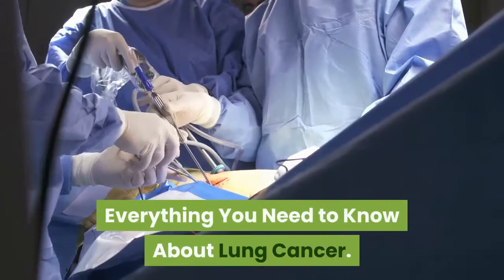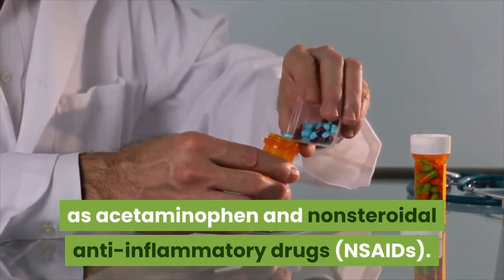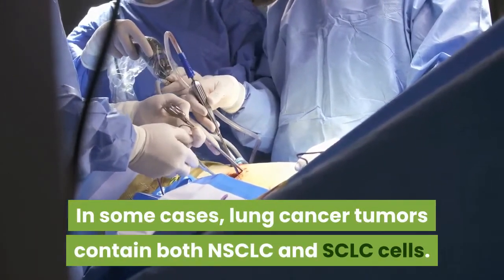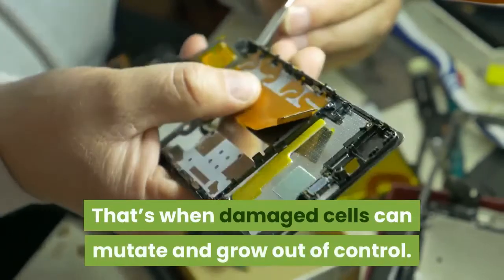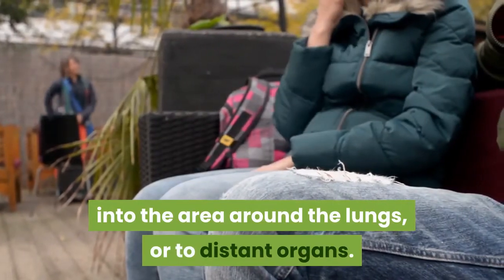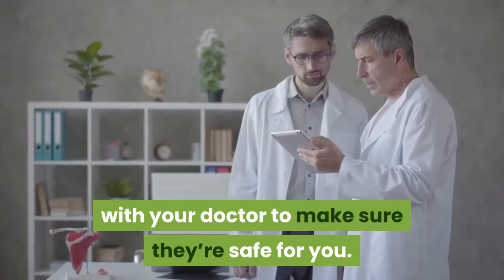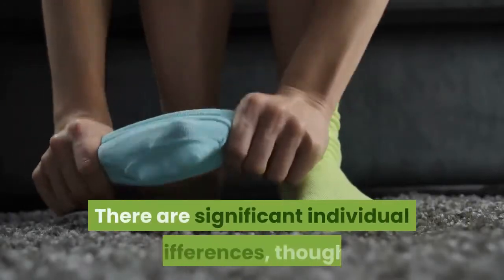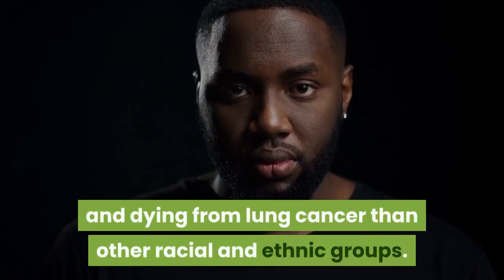Lung Cancer: Symptoms, Causes, Types, and More | Everything You Need to Know About Lung Cancer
Know About Lung Cancer.
What are the symptoms of lung cancer?
Symptoms of non-small cell lung cancer and small cell lung cancer are basically the same.
Early symptoms may include:
• lingering or worsening cough,
• coughing up phlegm or blood.
• chest pain that worsens when you breathe deeply, laugh, or cough,
• hoarseness.
• shortness of breath,
• wheezing,
• weakness and fatigue,
• loss of appetite and weight loss.
You might also have recurrent respiratory infections such as pneumonia or bronchitis.